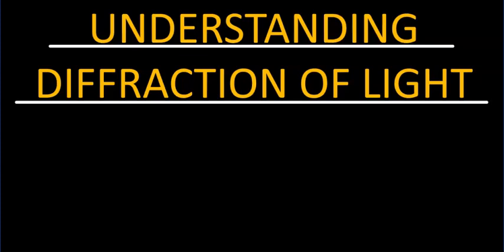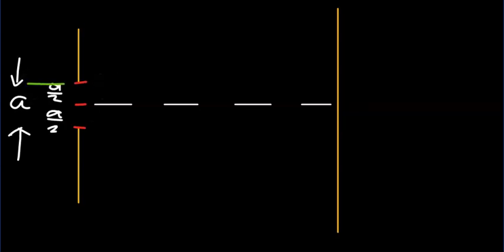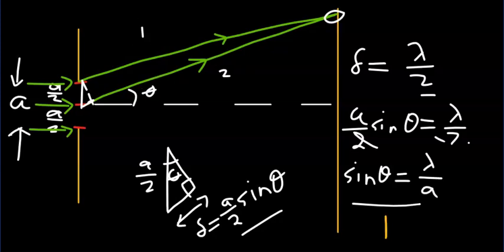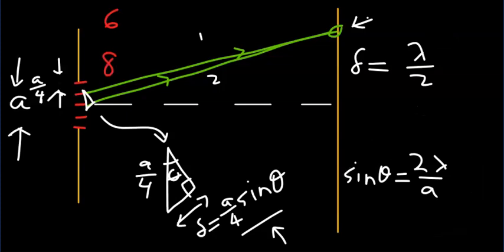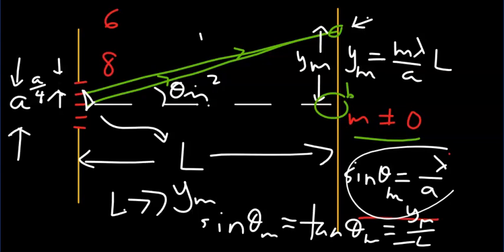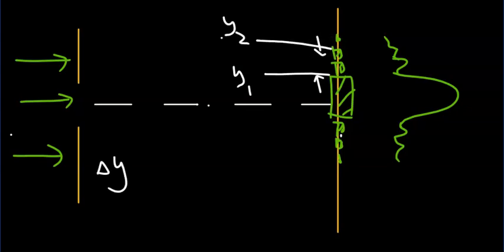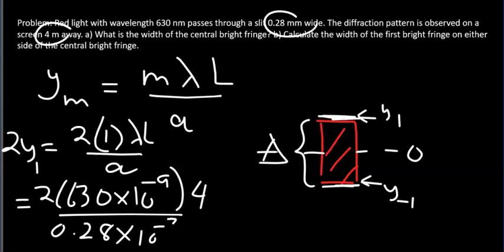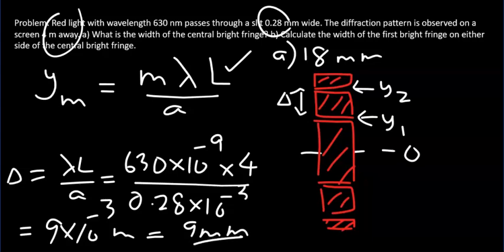Understanding diffraction of light - Physics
This video tutorial discusses the diffraction of light by a single slit. Crucial concepts behind diffraction of light is discussed. A solved problem is presented to highlight these concepts.

0:00 Introduction
1:28 Concepts and ideas
7:00 Diffraction pattern and intensity
9:05 Solved problem